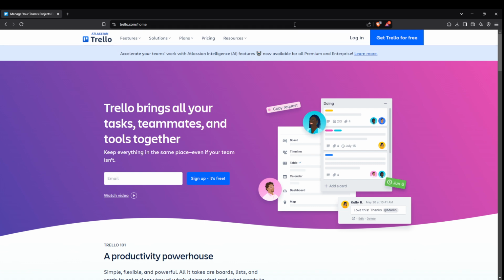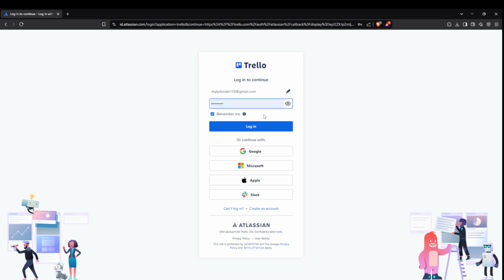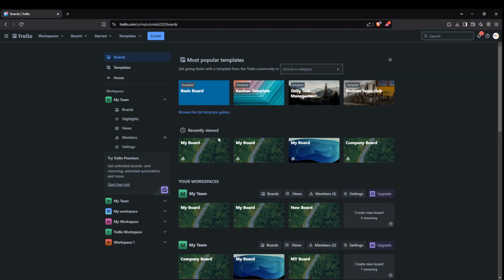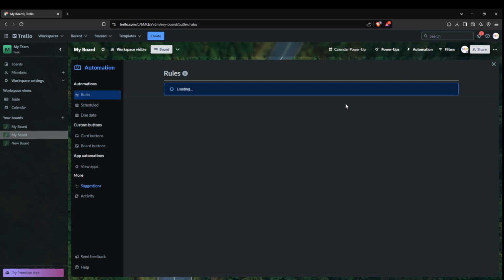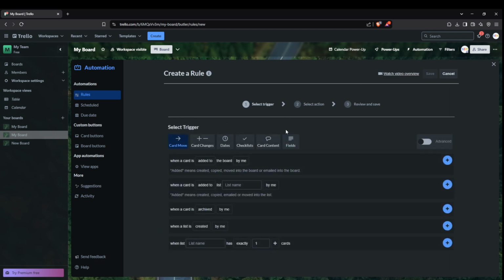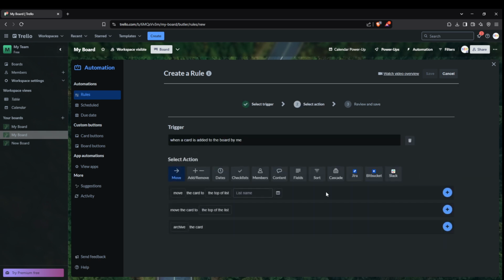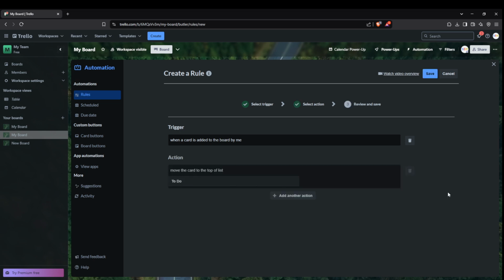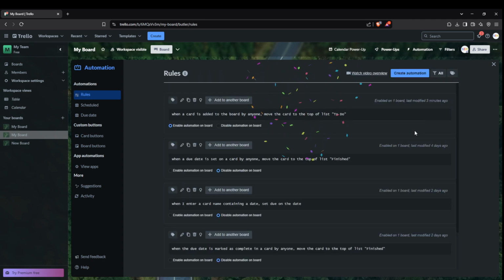How to Create Board Rule Automations in Trello Easy [2025 Full Guide]